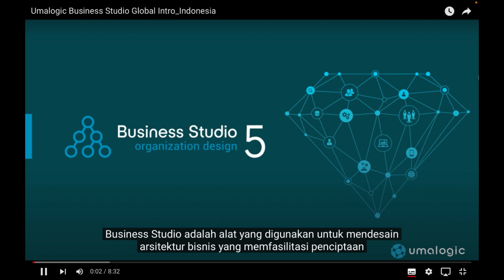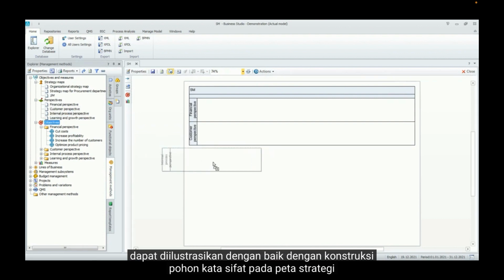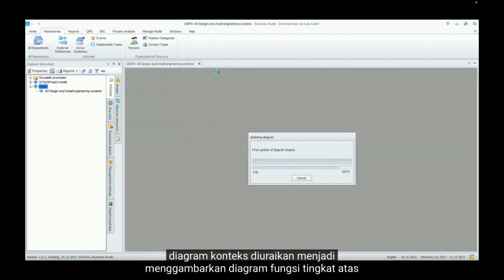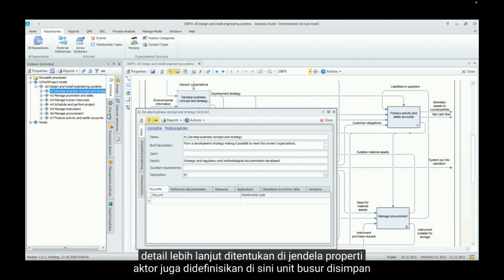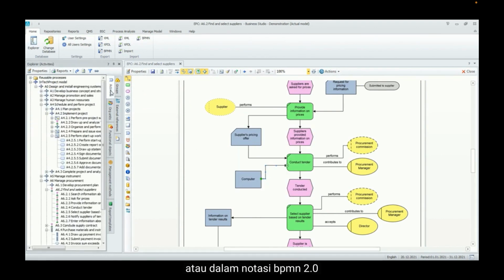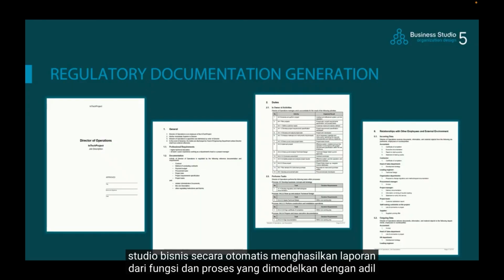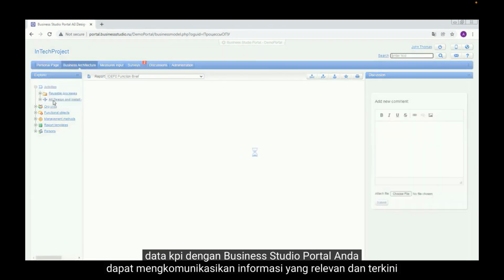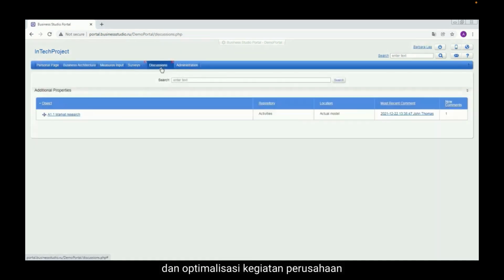Umalogic Business Studio Global Intro_subtitle for Indonesia